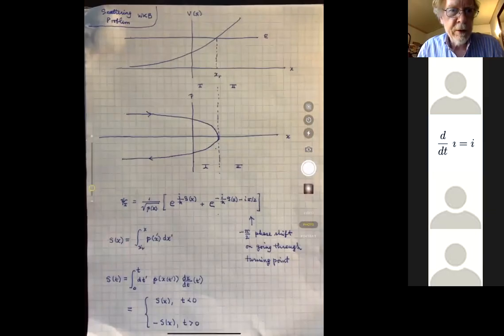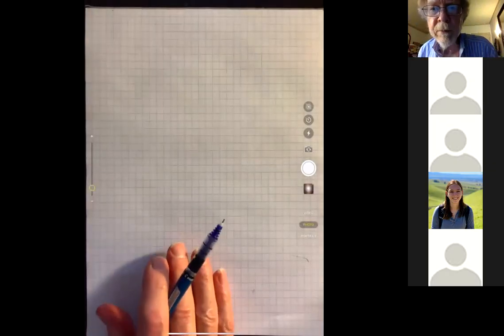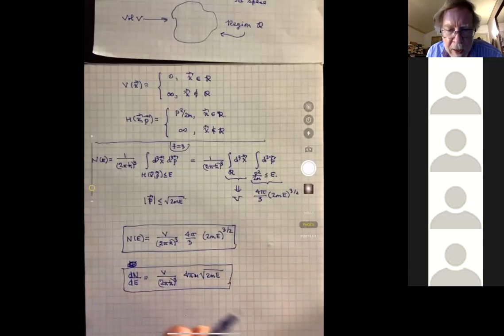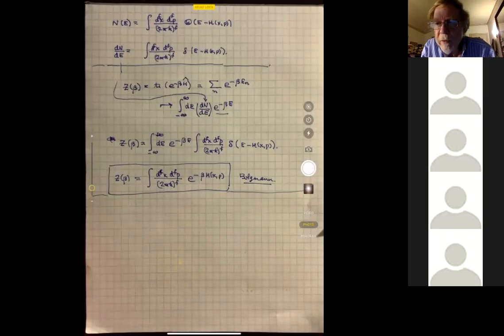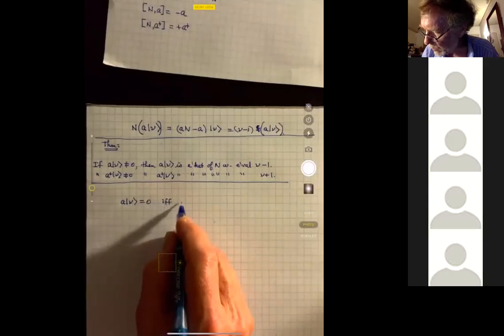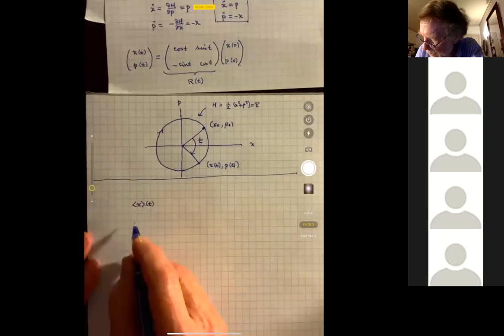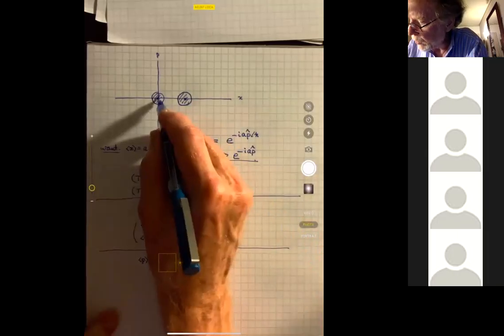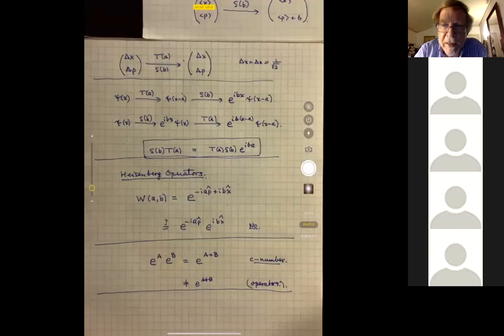L07 WKB C, L08 Harmonic Oscillators and Coherent States A